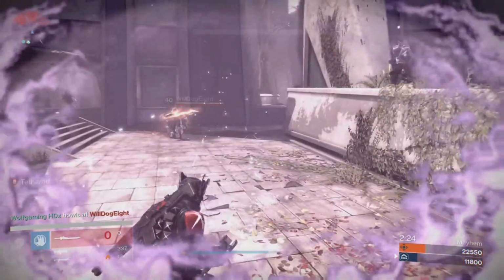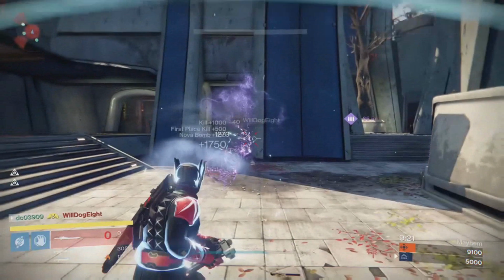HOW MANY TIMES CAN YOU REFLECT PROJECTILES BACK AND FORTH?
How many times can you reflect projectiles back and forth with a sword? This was a lot of fun to do, and I suggest for you to try a tennis match with your friends, for some fun.